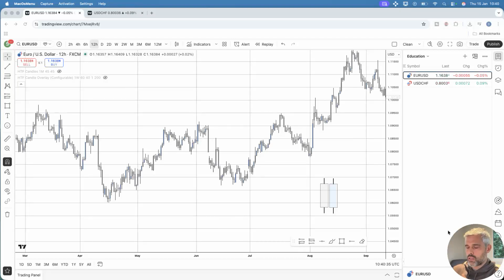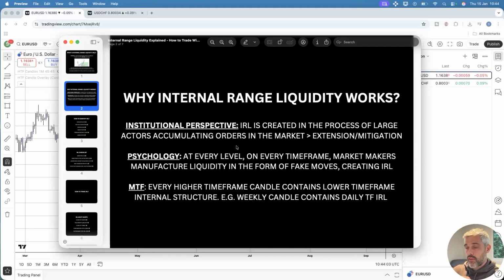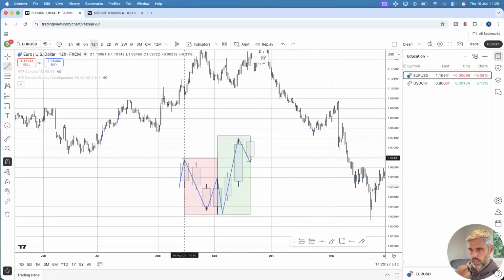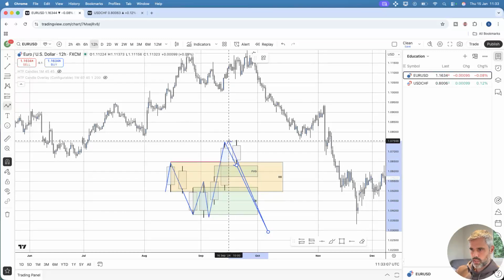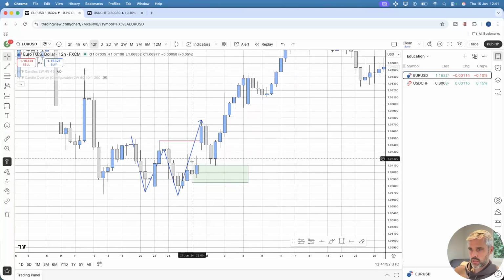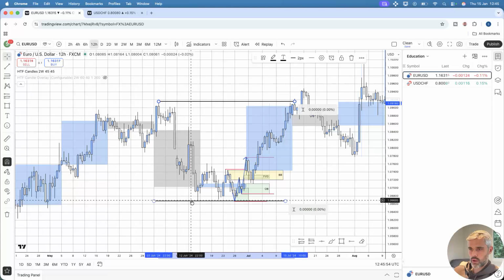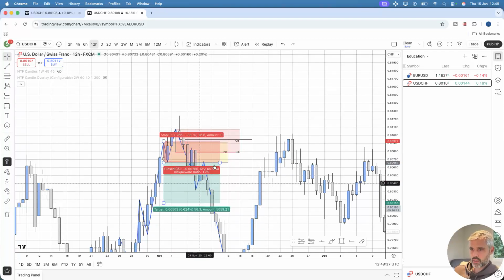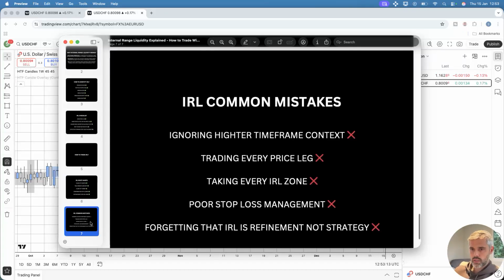Internal Range Liquidity Explained: 5R+ Entries in Forex Swing Trading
Internal Range Liquidity (IRL) explained:

Learn how to identify and trade the liquidity zones within price legs for precision entries on swing trades. I'll show you exactly what internal range liquidity is, why it works, how institutions use it, and how to combine IRL with higher timeframe candles for 5-8R trade setups.

What is Internal Range Liquidity?

Internal Range Liquidity refers to the pockets of liquidity that exist within a price leg—order blocks, fair value gaps, breaker blocks, and swing points where institutions accumulate positions before major moves. Most traders only focus on the order block, but understanding all the IRL zones gives you multiple high-probability entry options and prevents you from getting stopped out before big moves.

What You'll Learn:

✅ What internal range liquidity is and why it matters
✅ How institutions use IRL to build large positions
✅ Psychology behind liquidity manufacturing at every timeframe
✅ Multi-timeframe structure and IRL formation
✅ Types of IRL zones: order blocks, FVGs, breaker blocks, swing points
✅ How to map IRL on your charts systematically
✅ Live examples: EUR/USD bullish and USD/CHF bearish setups
✅ Combining IRL with higher timeframe CRT context
✅ Must-haves and common mistakes to avoid

Why Internal Range Liquidity Works:

Institutions don't fill hundreds of thousands of units in one order - price would skyrocket.

Instead, they build positions over time within the price leg, creating internal structure. Price moves away from these zones, then retraces back into the internal range liquidity to accumulate more orders before the move extends. Every higher timeframe candle contains lower timeframe internal structure, which is why IRL exists on all timeframes and creates predictable retracement zones.

The Framework:

When price creates a new leg after a structure shift, multiple IRL zones form: the breaker block (flipped old demand/supply), fair value gap (imbalance from aggressive price action), order block (origin of the move), and swing points. The more zones you can stack together, the higher probability your entry. IRL isn't a strategy itself - it's entry refinement within your higher timeframe candle range setups.

Live Examples:

EUR/USD Bullish Example: Bearish to bullish shift on 12-hour timeframe. Two-week candle low liquidated, exposing high as target. Multiple IRL zones identified: breaker block with overlapping FVG, and order block at extreme. Shows 2.5R using one timeframe, 3.8R from FVG entry covering swing point, or 7.5R waiting for order block mitigation. Demonstrates how patient entries at deeper IRL zones create massive risk-reward.

USD/CHF Bearish Example: Bullish to bearish shift after weekly candle high liquidation. Three separate trade opportunities using internal range liquidity: 5.3R from breaker block, 5.6R from first order block, 4.7R from second order block as zones stack. Shows how IRL builds on multiple timeframes and how each retracement into structure offers refined entry as move develops.

How to Identify:

- Wait for clear structure shift (bearish to bullish or vice versa)
- Map the price leg between swing points
- Identify IRL zones: breaker blocks, fair value gaps, order blocks
- Check higher timeframe candle context for targets
- Wait for retracement into IRL zones
- Stack zones for higher confluence
- Manage stop loss below/above relevant structure

Must-Haves:

- Clear higher timeframe context from monthly/two-week/weekly candles
- Confirmed structure shift before mapping IRL
- Wait for candle closures to verify IRL zones
- Trade from retracement into IRL, not breakouts
- Clear targets from higher timeframe candle ranges
- Proper stop loss management covering swing points

Common Mistakes:

- Ignoring higher timeframe context
- Trading every price leg without HTF confirmation
- Taking every IRL zone that forms
- Poor stop loss placement
- Forgetting IRL is entry refinement, not standalone strategy
- Not waiting for retracement before entering

Perfect For:

- Swing traders using Candle Range Theory
- Traders getting stopped out before big moves
- Smart Money Concepts students
- Forex swing traders across multiple pairs
- Those looking to refine entries within HTF setups

TIMESTAMPS:
00:00 What is Internal Range Liquidity?
02:12 Why IRL Works
04:37 Types of IRL Zones
05:58 Visual Example: IRL Formation
13:01 EUR/USD Bullish Example (3.8R & 7.5R Trades)
18:30 USD/CHF Bearish Example (5.3R, 5.6R, 4.7R)
24:07 Must-Haves & Common Mistakes